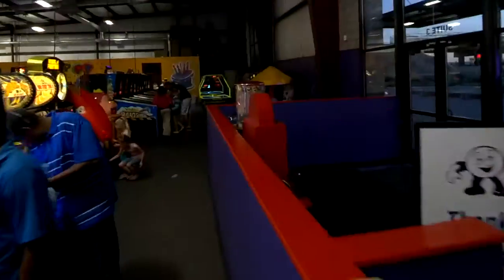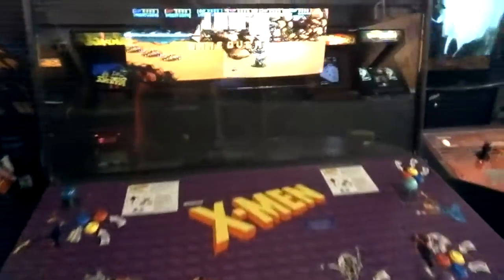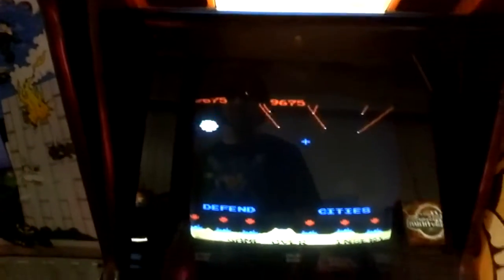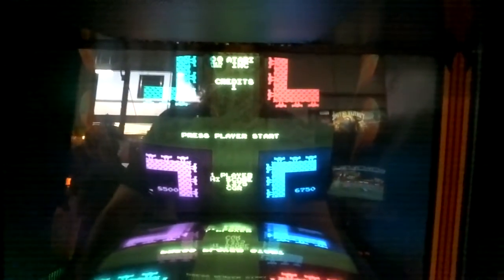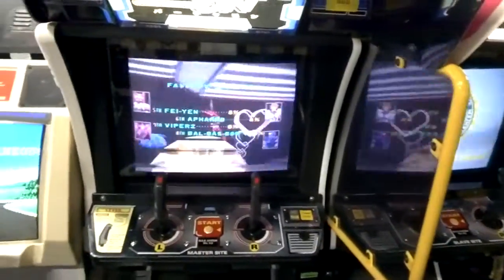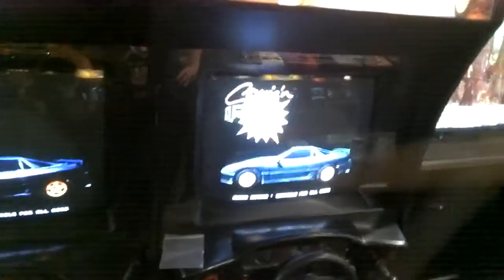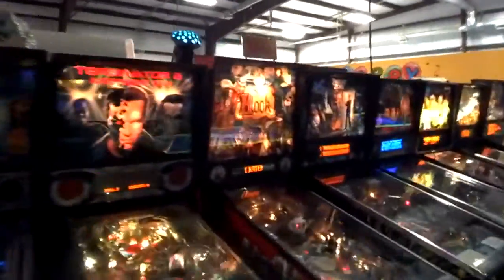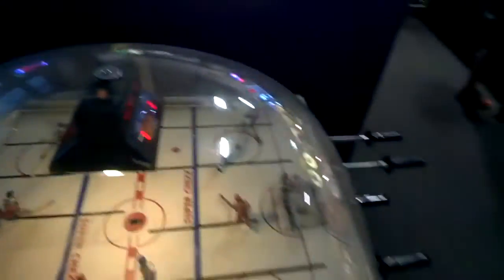Tour of Nickel Mania Arcade in Springville, Utah - Google Glass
A tour of Nickel Mania arcade in Springville, Utah via Google Glass.
You can get in for 99¢ with the coupon on their